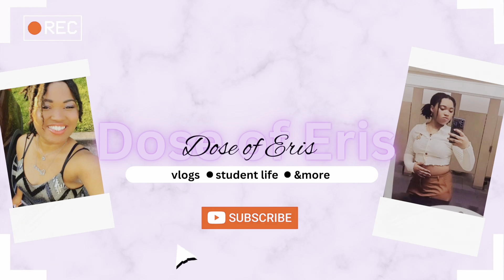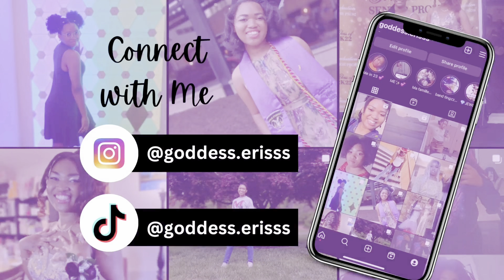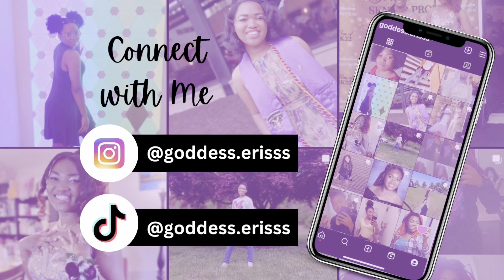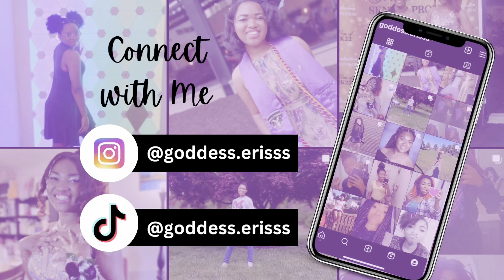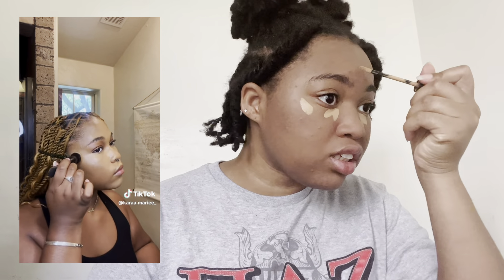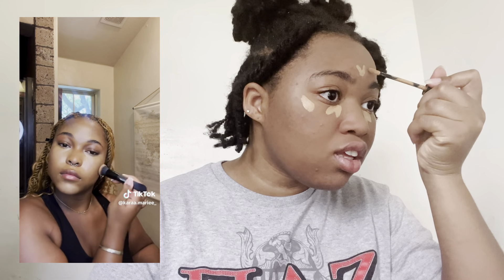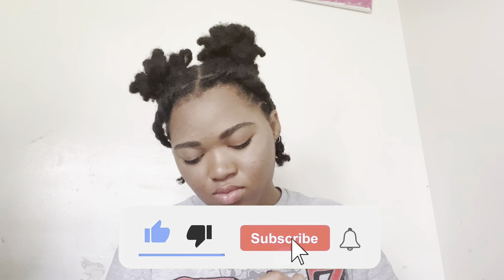TIK TOK MADE ME DO IT | Soft Glam Make Up Look | everyday look, beginner friendly | Dose of Eris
Today I’m going to be trying an everyday, soft glam make up look that I found on Tik Tok.

New upload schedule:
MONDAYS & THURSDAYS @4pm EST

Products:
Mary Kay